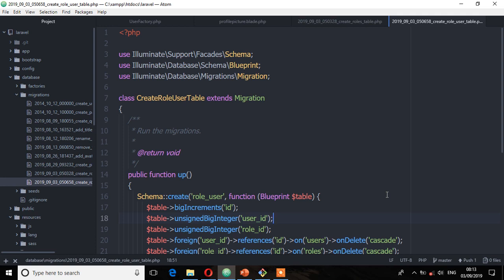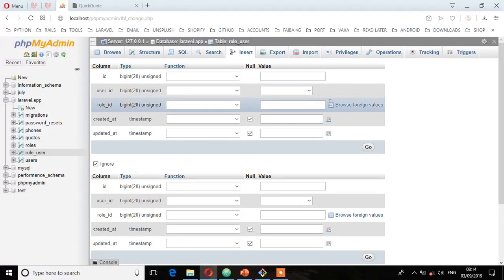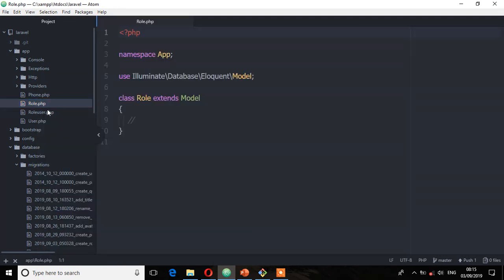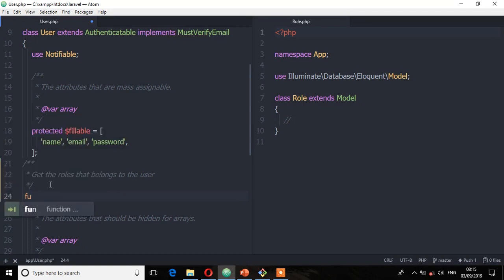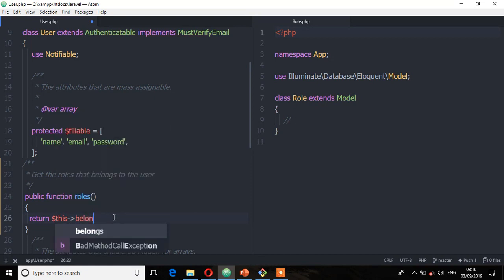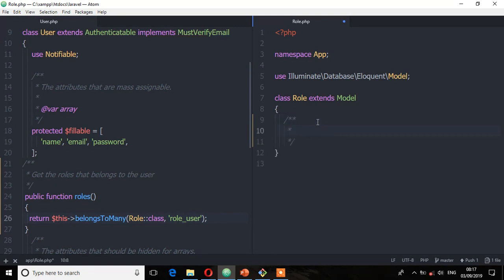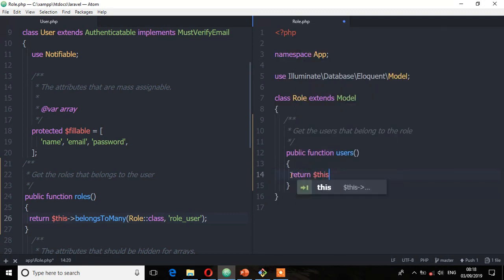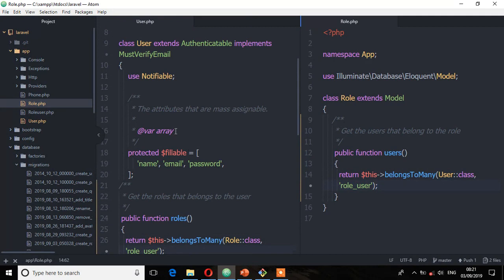Laravel 6 Tutorials for Beginners(Part 55) - Many to Many Model Relationship